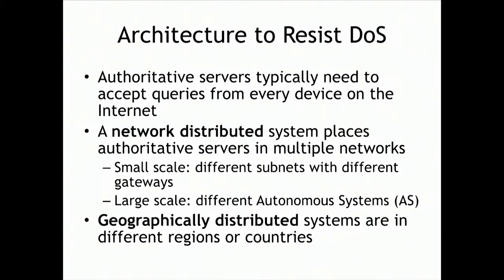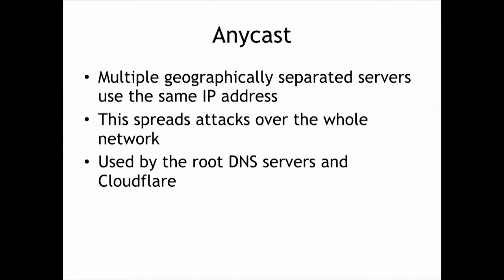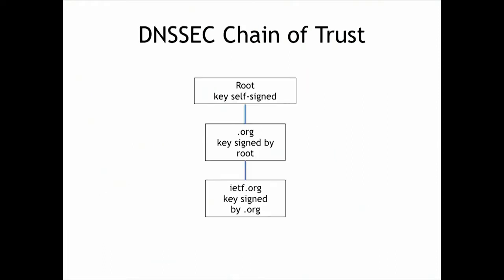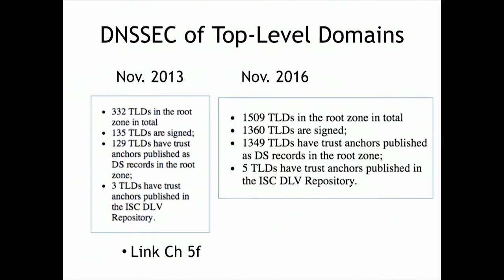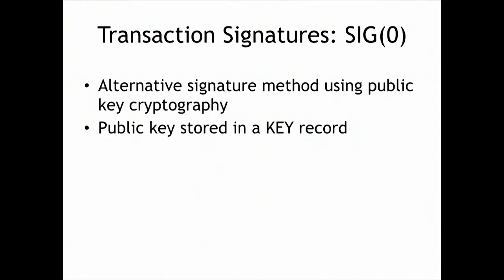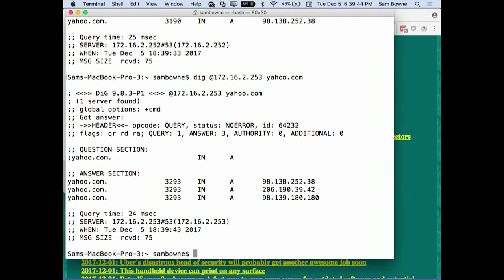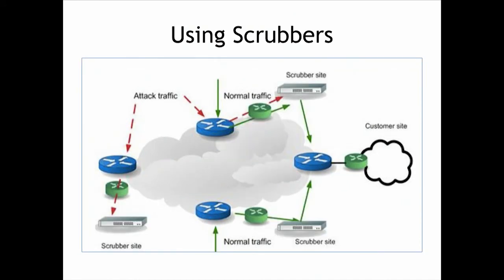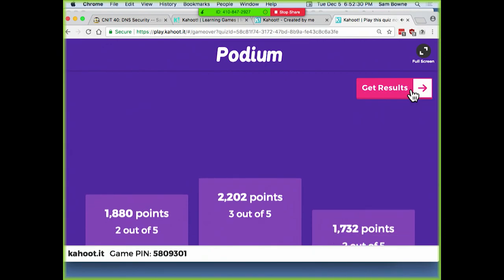CNIT 40 - DNS Security, December 5, 2017 Lecture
Recorded on December 5, 2017 in the Distance Learning Classroom at the Ocean Campus of City College of San Francisco.